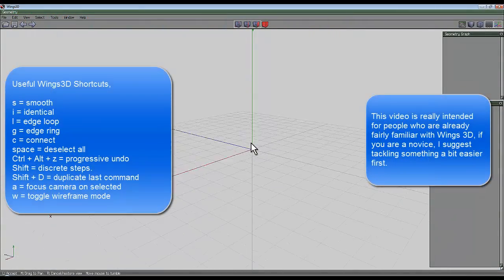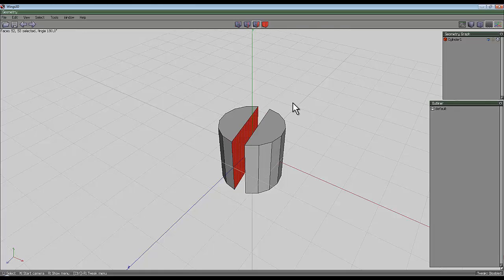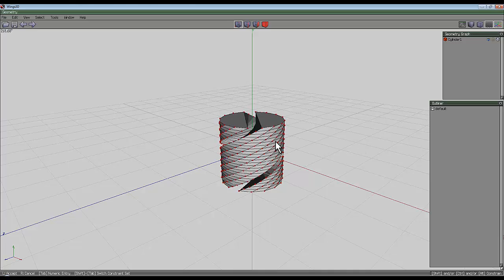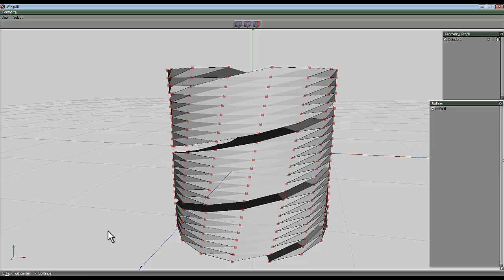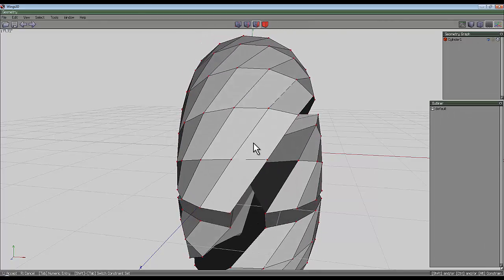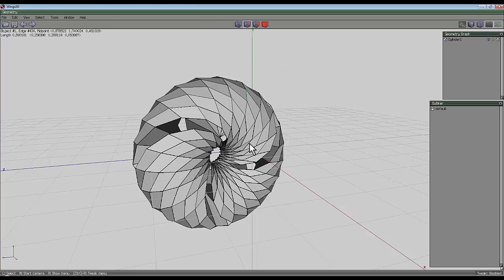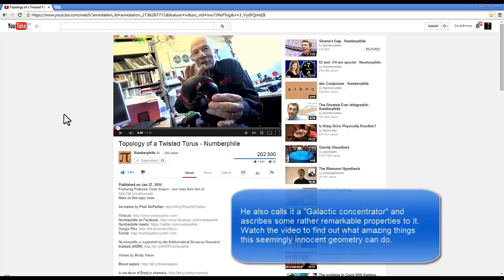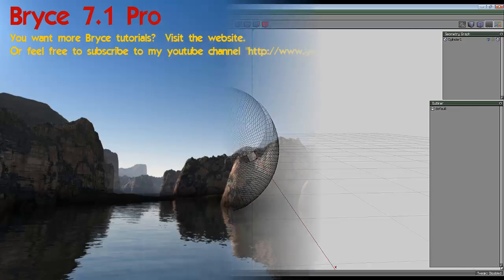Wings 3D - make a triply twist it (mobius space) - by David Brinnen.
If you want to see this made in Modo by Peter Stammbach here is the